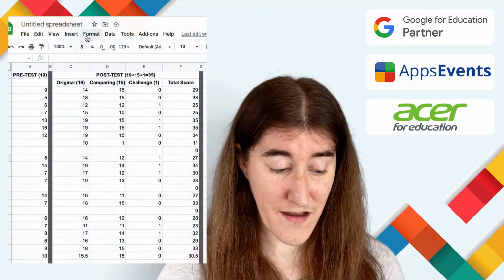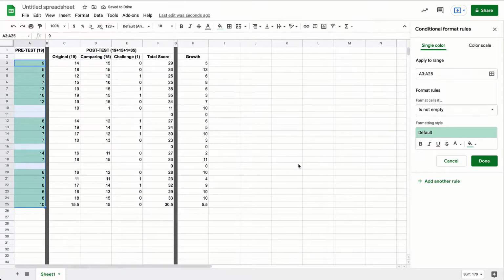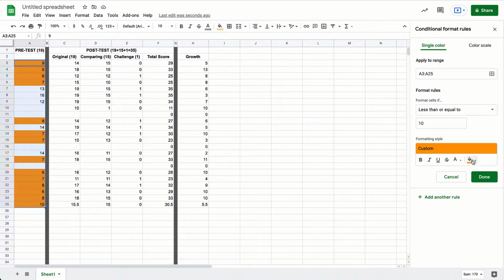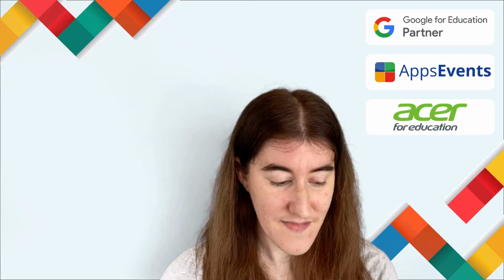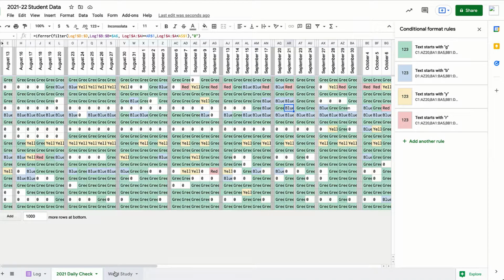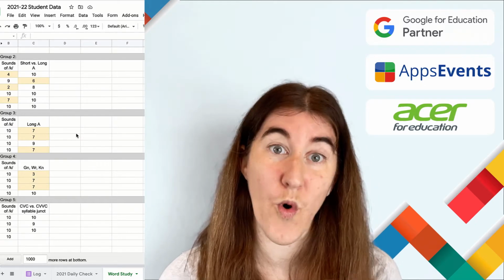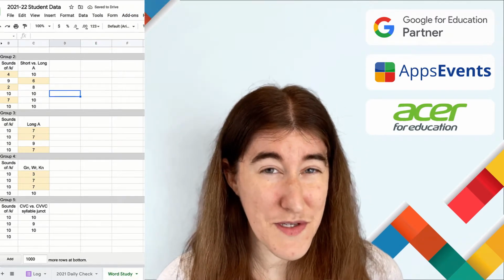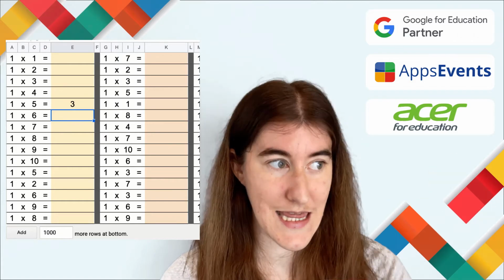Conditional Formatting with Google Sheets | Tips & Tricks Episode 94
Looking at some of the basics of conditional formatting and how it can be used in the classroom. This includes a number of examples both from a teacher organization and data tracking perspective, and ideas of how conditional formatting can be used with students as well to allow for both learning and creative expression.